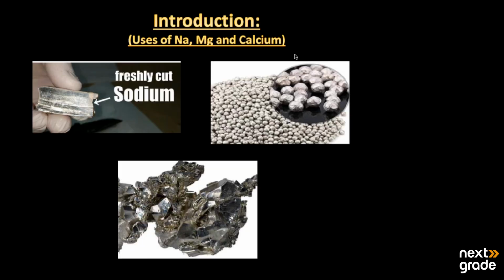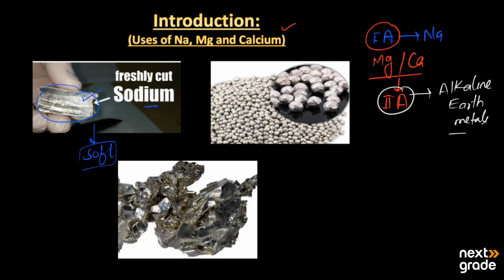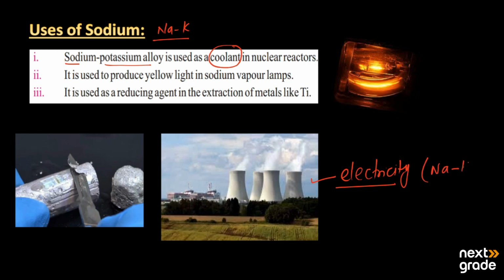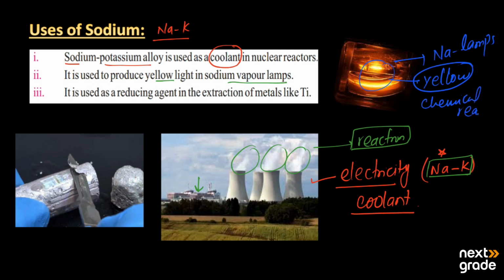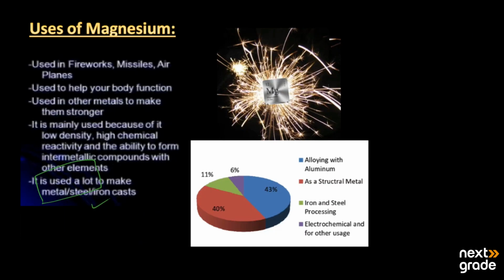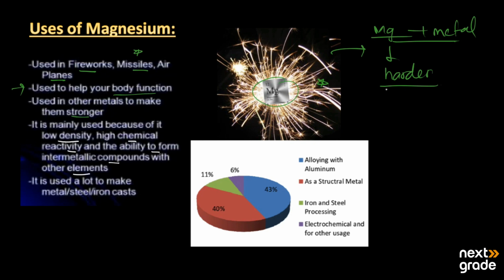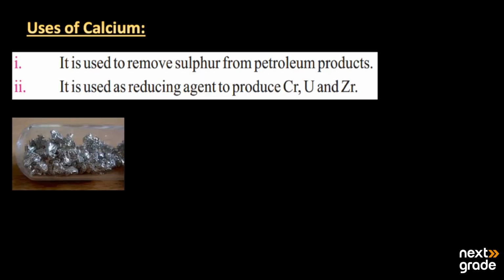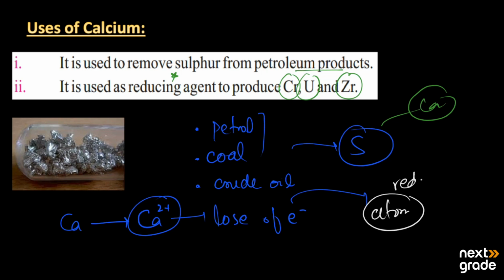Uses of Sodium, Magnesium, and Calcium | Grade 9 Chemistry | Lecture 8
Discover the wide-ranging applications of sodium, magnesium, and calcium in various industries and everyday life. This Grade 9 Chemistry lecture provides comprehensive insights into the essential roles these elements play in everything from healthcare to manufacturing. Gain a deeper understanding of their significance in modern society.